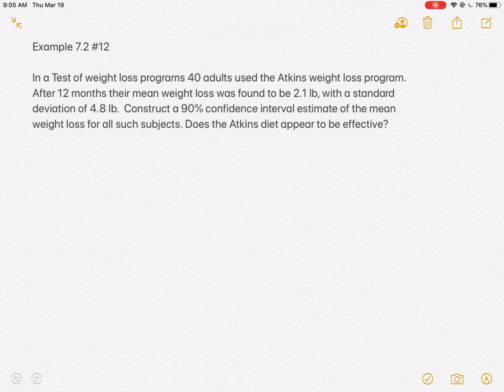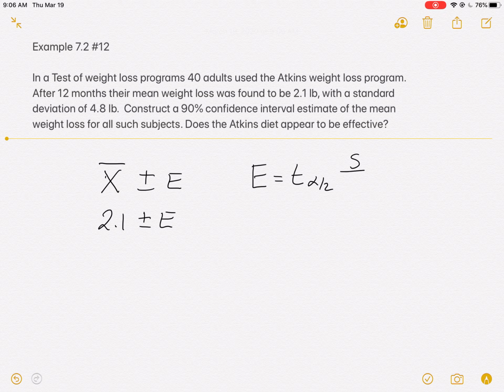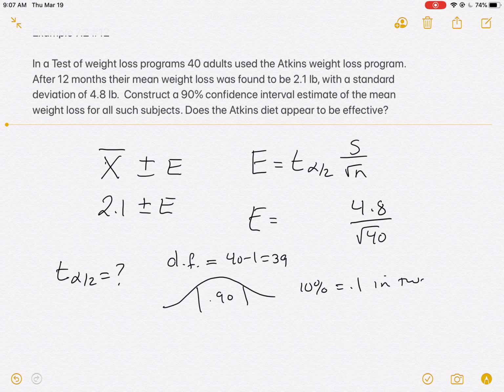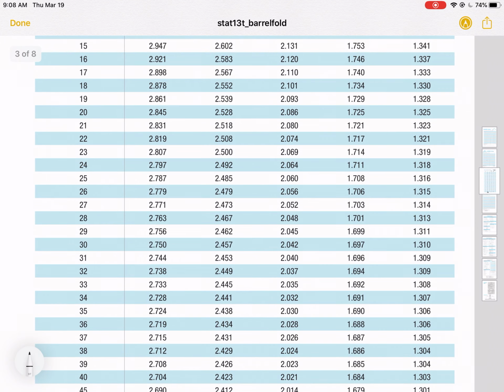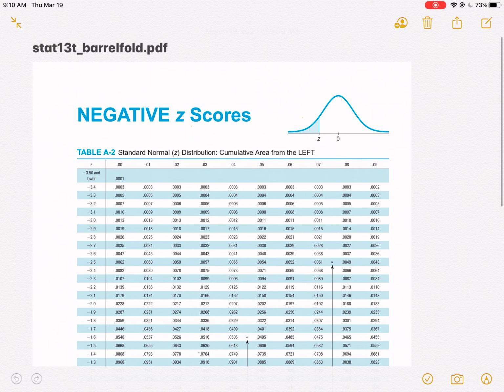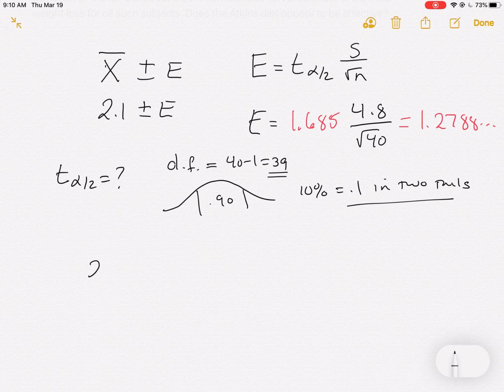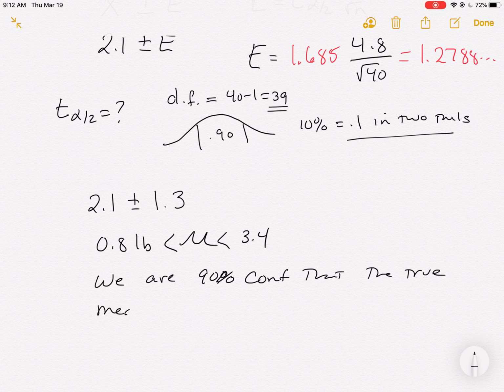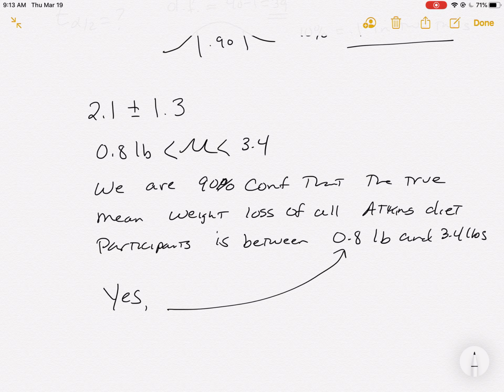March 19, 2020